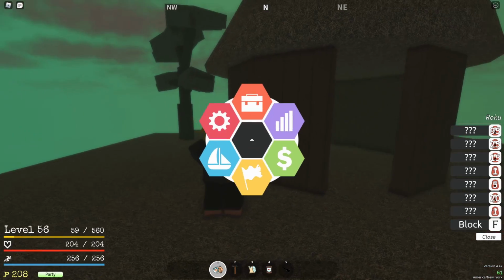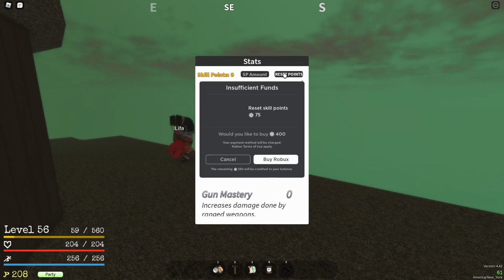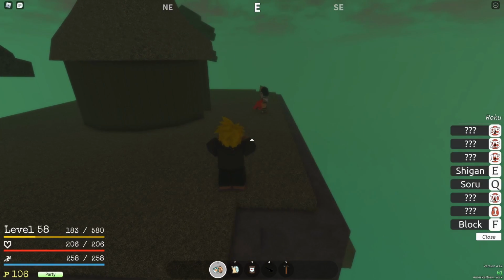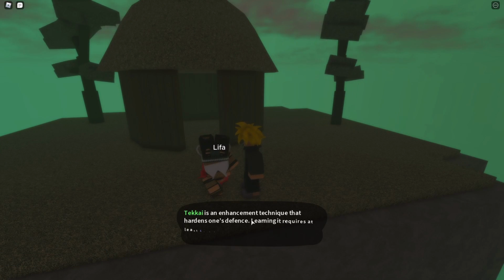Rokushiki! | GPO | ep 6